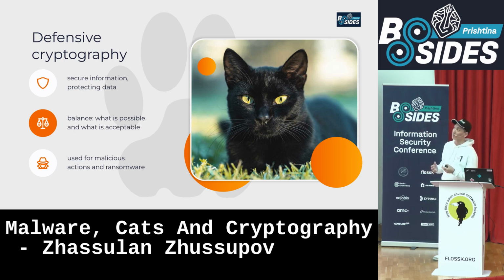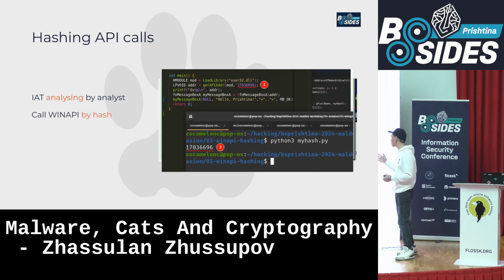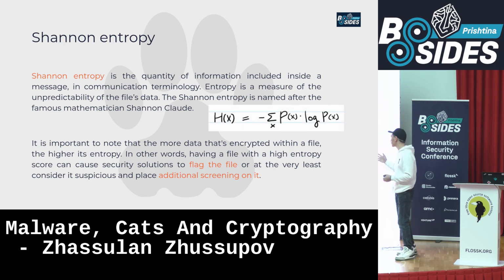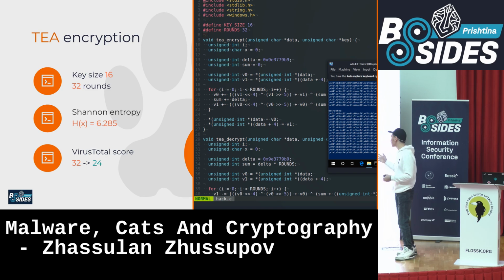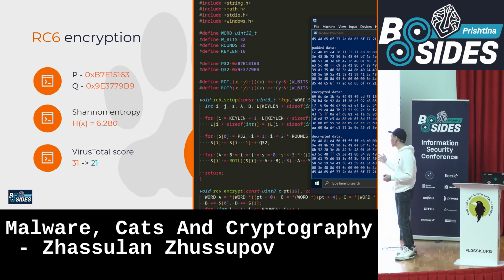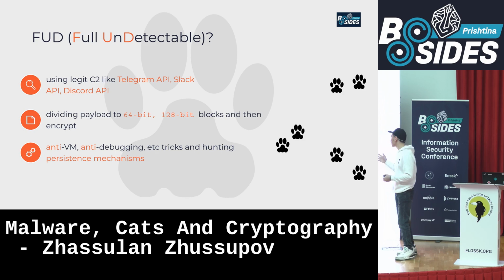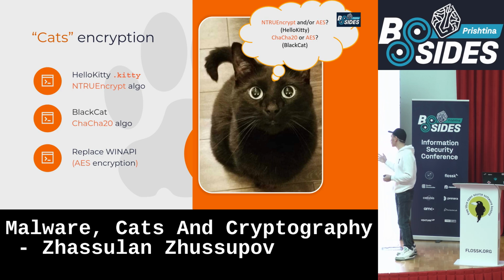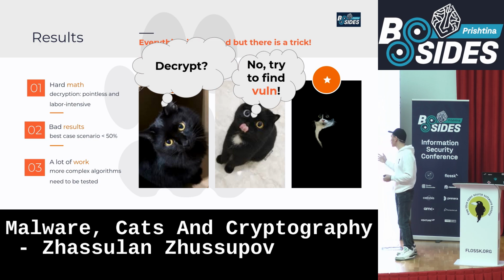Malware, Cats and Cryptography - Zhassulan Zhussupov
Research in the field of reimplementation of ransomware and the role of cryptography in malware development. Application of classical
cryptographic algorithms for payload and ransomware encryption. Practical research has been carried out: the results of using Skipjack, TEA, Madryga, RC5, A5/1, Z85, DES, mmb, Kuznechik, etc. encryption algorithms have been analysed.

The application of cryptography based on elliptic curves is also being researched. How does all this affect the VirusTotal detection score and how applicable is it for bypassing AV solutions (AV bypass). In some researched practical cases, we get FUD malware.
Bypass AV Kaspersky, Windows Defender. ESET NOD32 in some practical cases.

Reverse engineering and code reconstruction with malware development tricks from ransomware and malware like Conti, Snowyamber, Paradise Ransomware, CopyKittens, Hello Kitty etc. Discovered new tricks from Russian APT29 related malware.